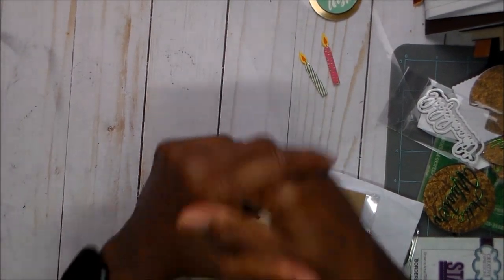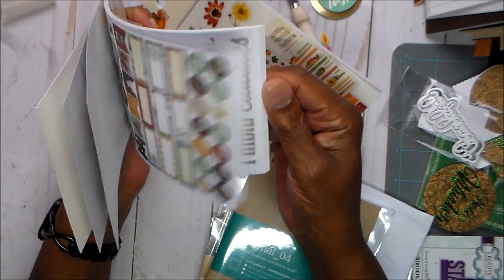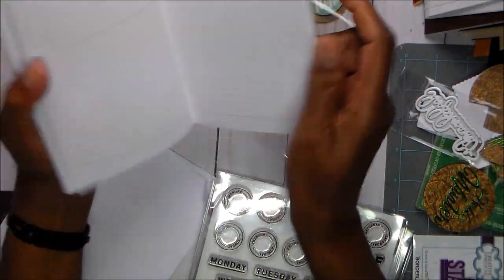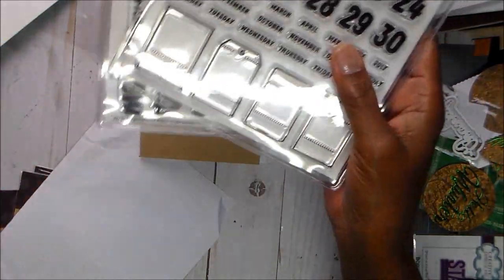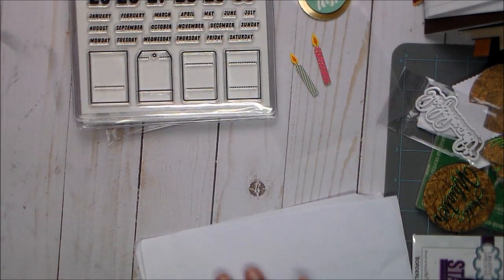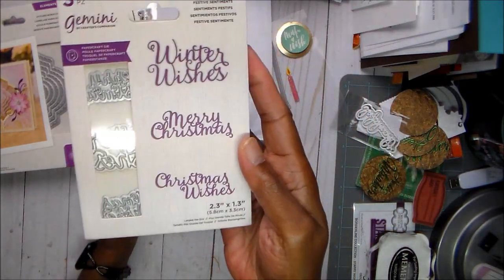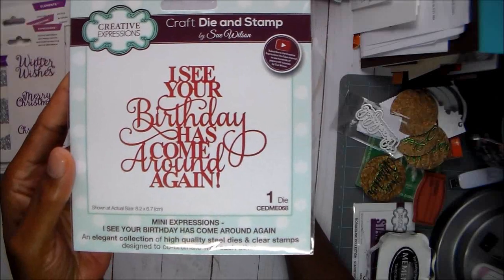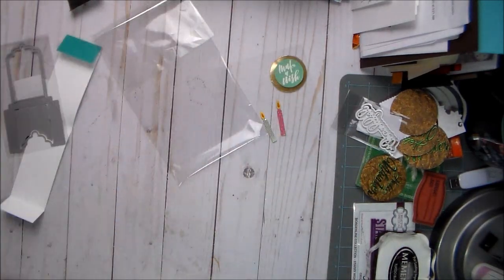AWESOME HAUL: MY CREATIVE TIME; SCRAPBOOK.COM; JOANN'S; CRAFTSTASH AND MORE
So, many goodies and so many different places to buy the goodies.